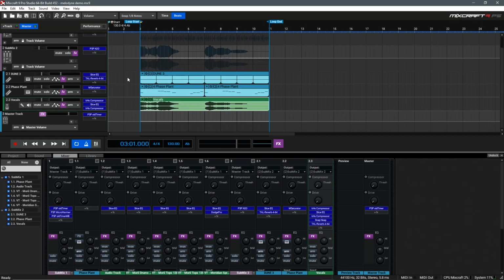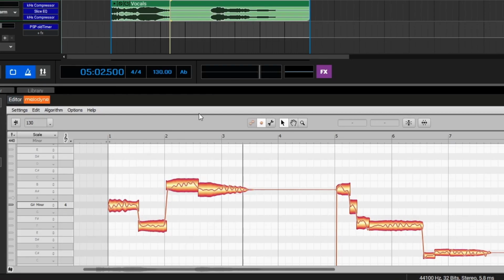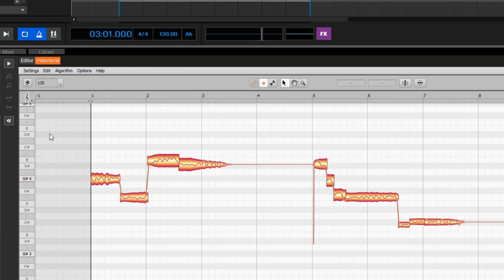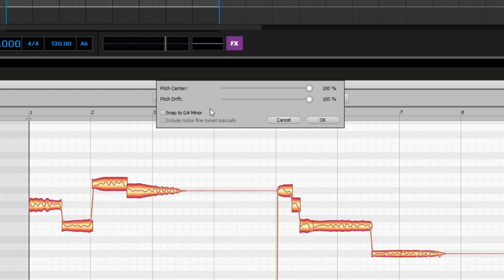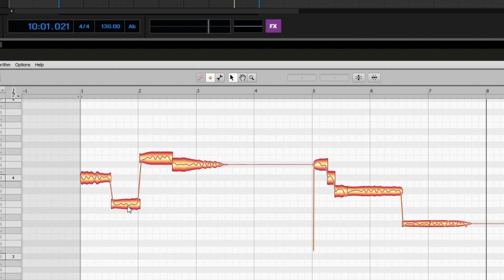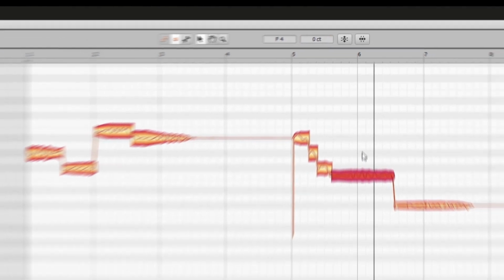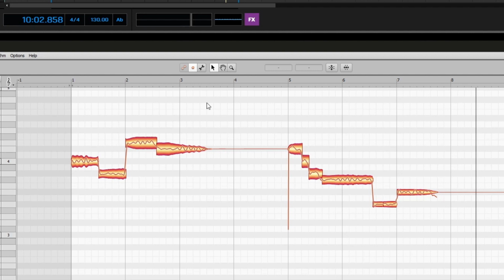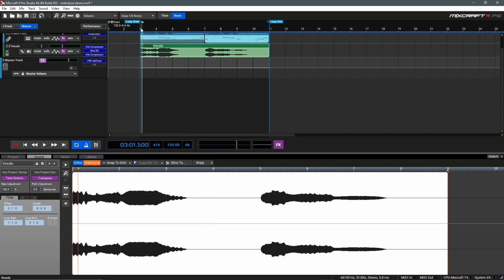Mixcraft University | Getting Started with Melodyne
➥ Download Your 14 Day Trial of Mixcraft Today

Welcome to Mixcraft University!

In this tutorial video, you'll learn all about using Melodyne in your productions for tuning vocal performances, altering vocal melodies, or creating entirely new vocal parts using Melodyne's features!

Melodyne is included with Mixcraft Pro Studio and makes editing vocal performances a breeze!